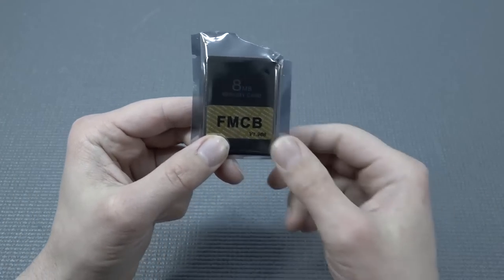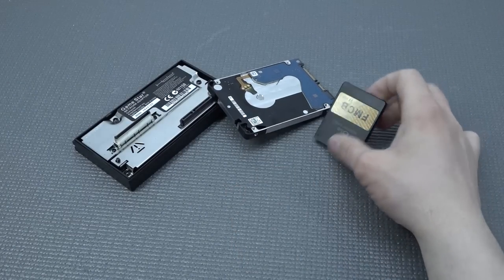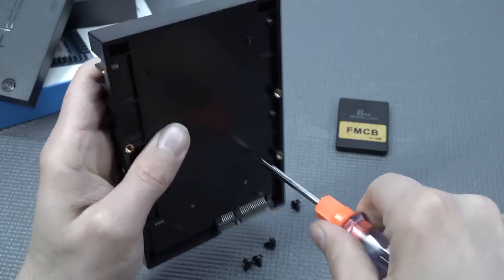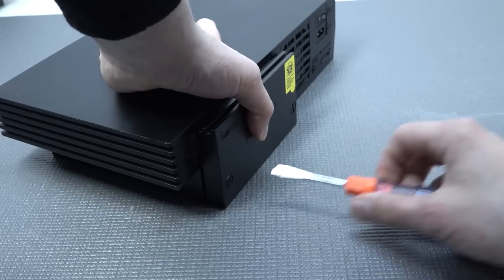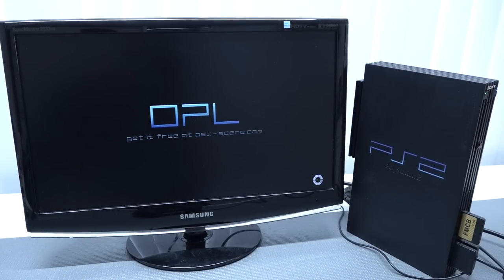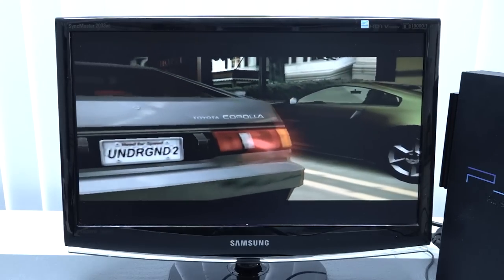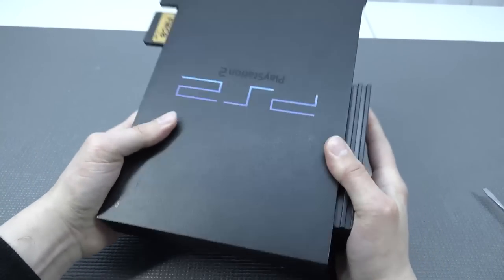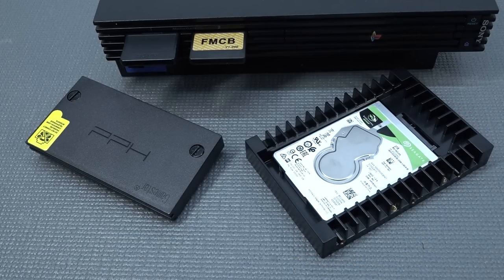2.5 inch HDD 2TB Upgrade For Your PS2 in 2022 ! 🦾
Time to upgrade the Playstation 2 Phat with this massive 2tb harddisk.
How do you do this and what do you need ? ... Come let's find out !

PS2 Upgrades